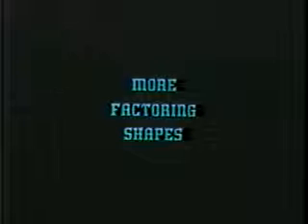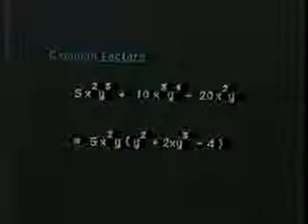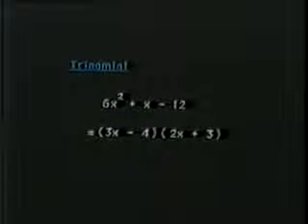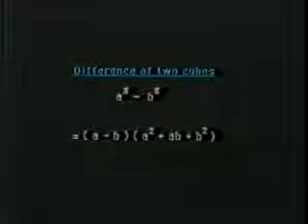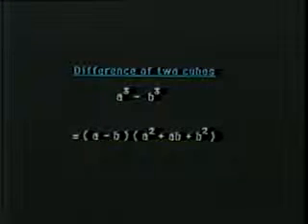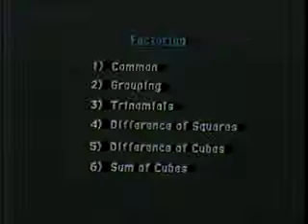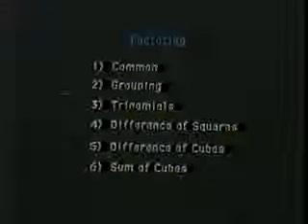Algebra Lesson 31: More Factoring Shapes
This module describes the standard intermediate algebra techniques for factoring "special shapes". It is a continuation of the Mission College Tutor Channel for Elementary Algebra with lessons that have not been upgraded from the original video format. The complete elementary algebra series has 29 lessons and an additional 19 lessons with topics from intermediate algebra. The first 17 lessons featuring upgraded graphics are available The remaining lessons 18 through 48 in original format are available